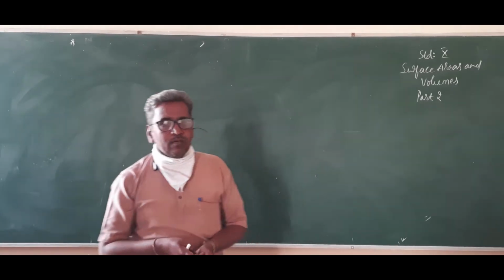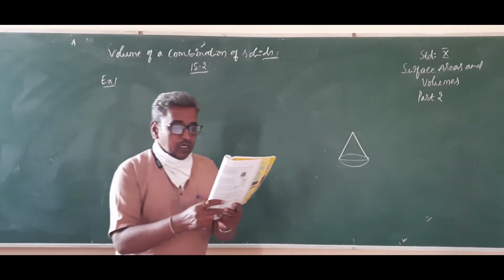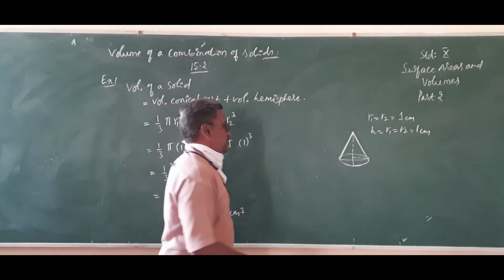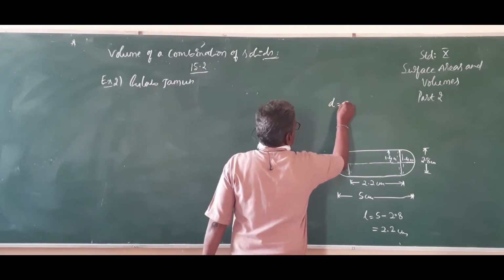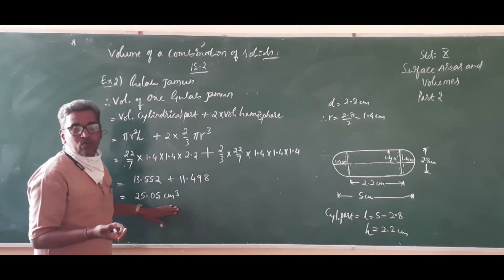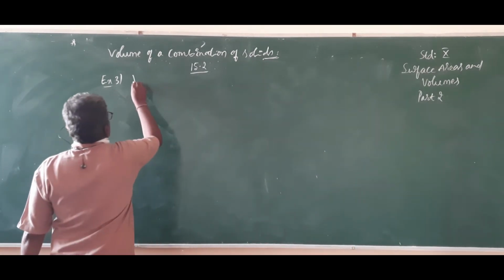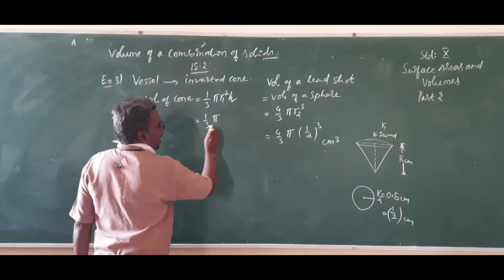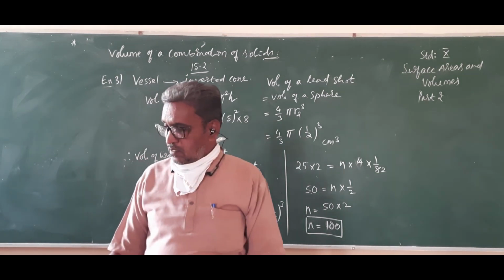10th -EM -Maths - | Surface Area and Volumes | (Part-2) By Wali Sir